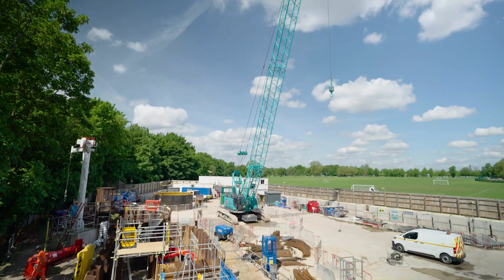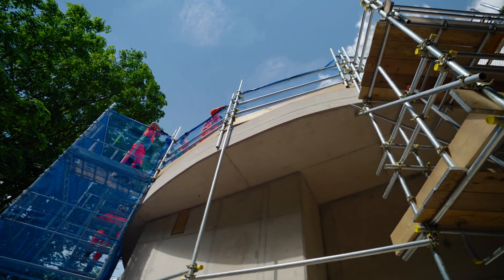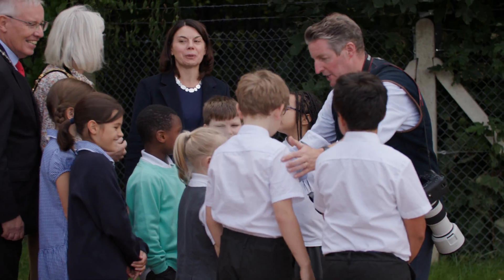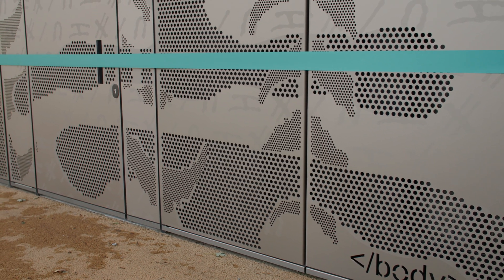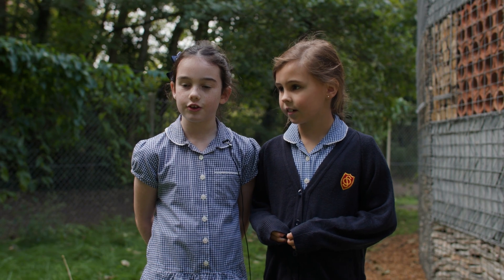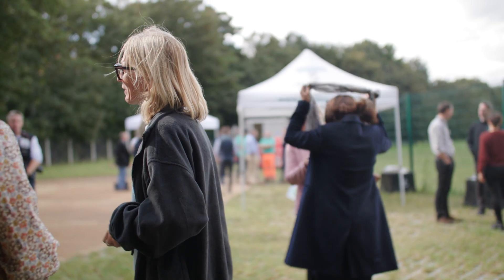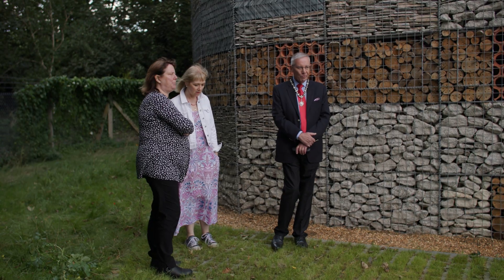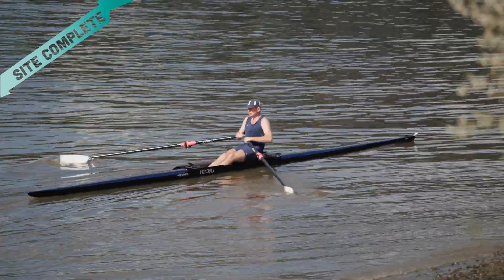LONDON'S SUPER SEWER: Is this London's biggest Bug Hotel?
Tideway has finished work on one of the greenest sites on the Super Sewer project, complete with its own ‘bug hotel’, at Barn Elms in south-west London.

The site in Barnes sits among more than 100 acres of wetland and more than a dozen sports pitches next to the Beverley Brook, a tributary of the River Thames.

And now, after years of construction here as part of the super sewer project, Tideway’s work is finished and the land has been restored, complete with new public artwork and what is thought to be London’s biggest ‘bug hotel’.